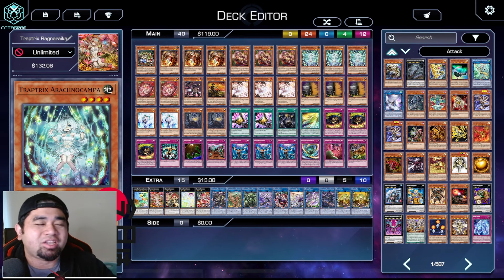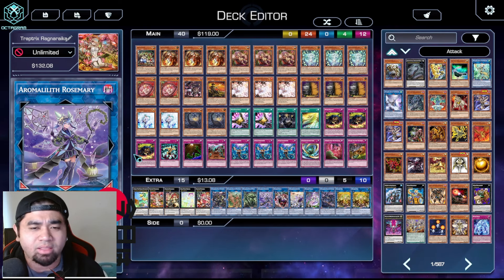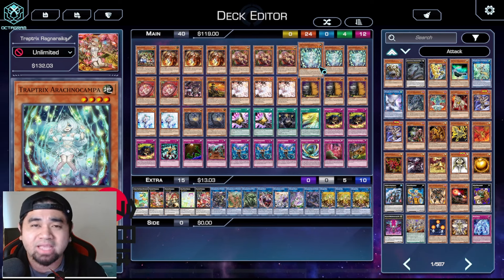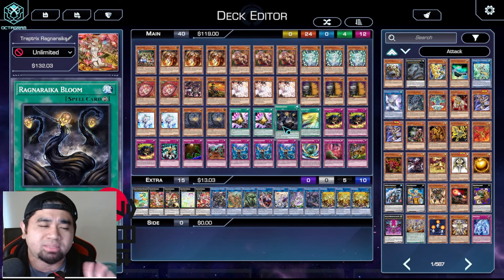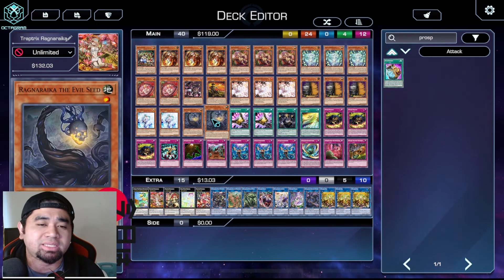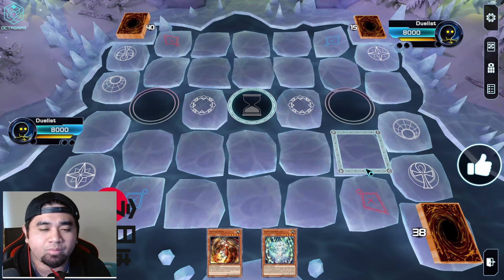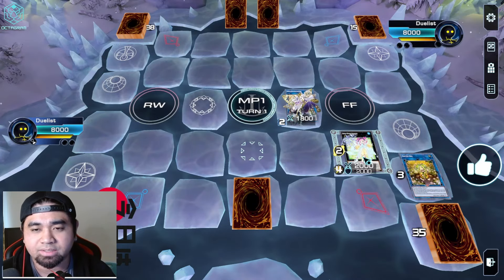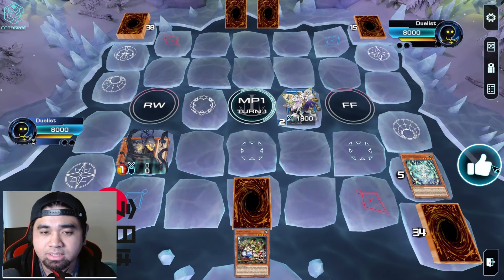TRAPTRIX RAGNARAIKA | MASTER DUEL!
Hello again and welcome back to another Master Duel video.

DECKLIST is in the COMMENT section.

▶▶Video Timestamps◄◄
00:00 - Cutscene
00:08 - Decklist
03:39 - Combo 1
07:54 - Combo 2
09:37 - Combo 3
12:25 - Outro